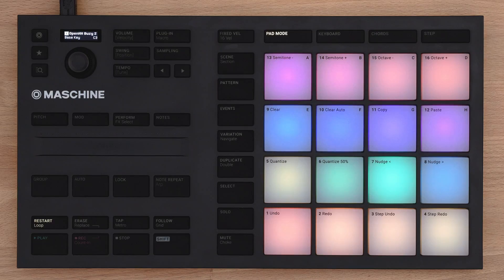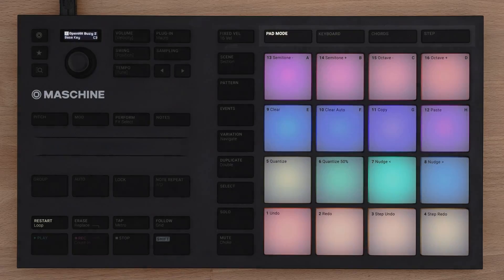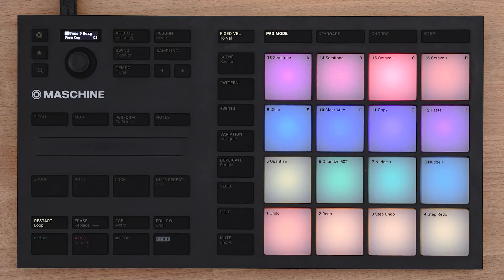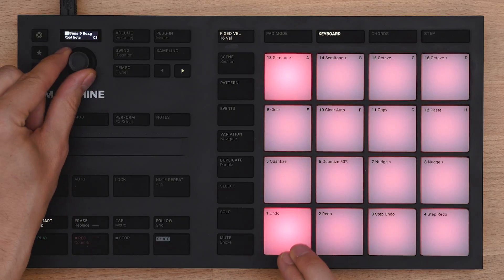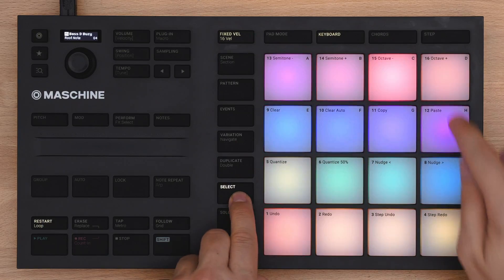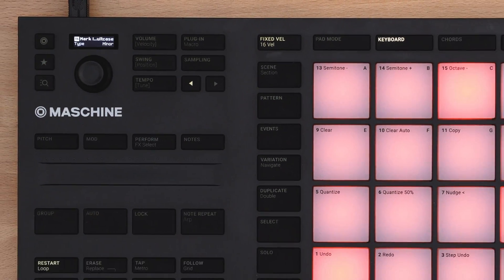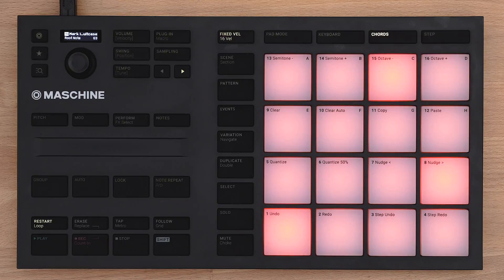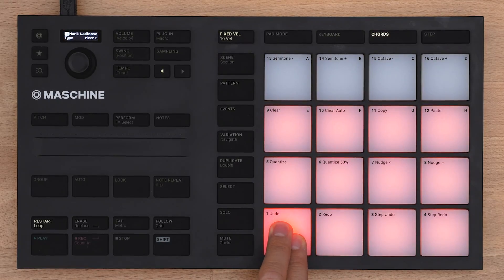Playing the Pads on MASCHINE MIKRO (Pad / Keyboard / Chord Mode) | Native Instruments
Learn how to use MASCHINE MIKRO’s different input Modes to play the Pads.

And make sure to check out the animated Quickstart Guide for MASCHINE MIKRO